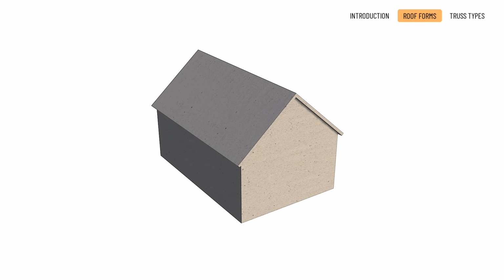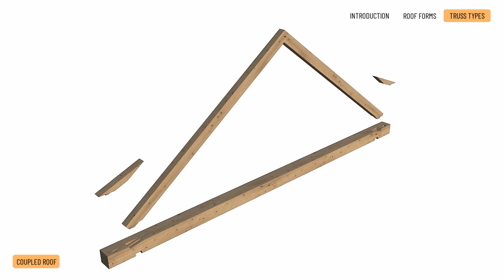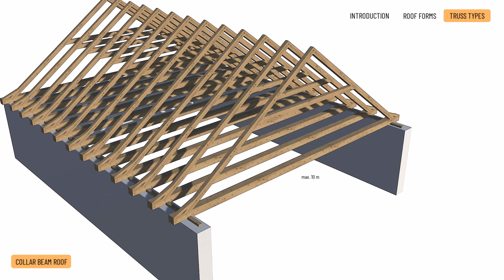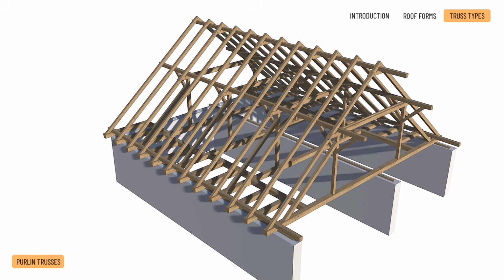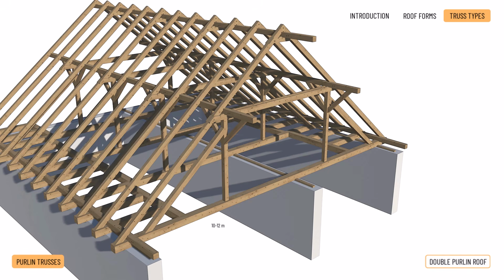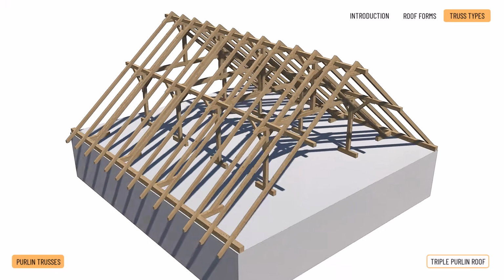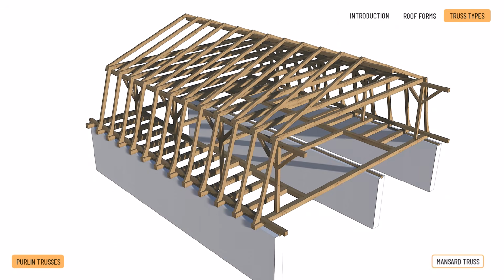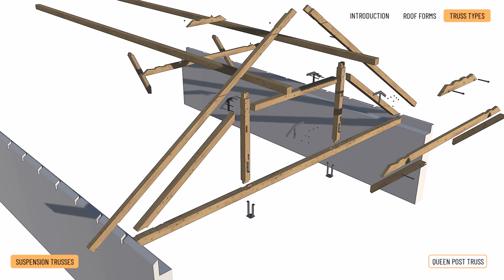C3-M1-L1 - Traditional Timber Trusses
Traditional carpentry technology when building a pitched roof truss starting from coupled and collar beam roofs to purlin and suspension trusses, while explaining both traditional and contemporary ways of realisation.

0:00 Introduction to roof trusses
1:44 Coupled roof systems
3:35 Collar beam roof design
5:04 Purlin and mansard trusses
8:28 Suspension roof trusses